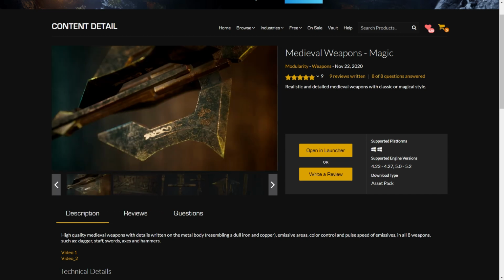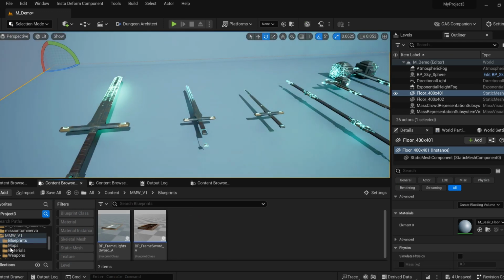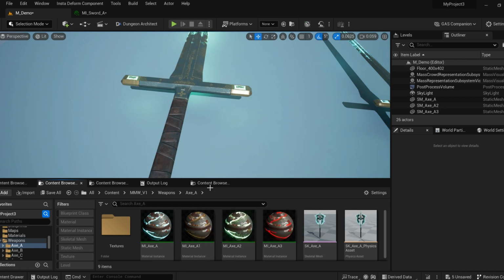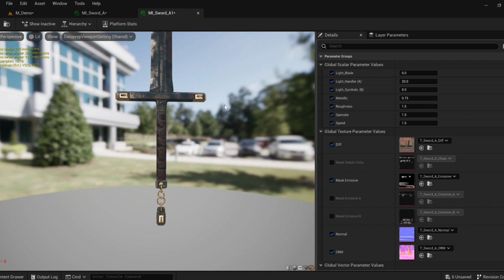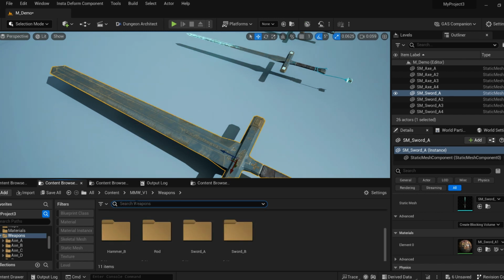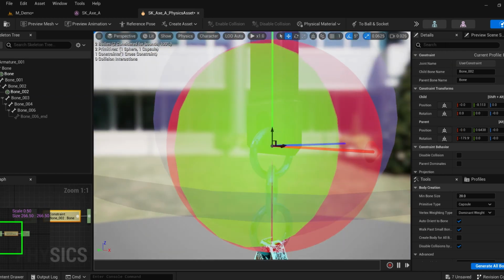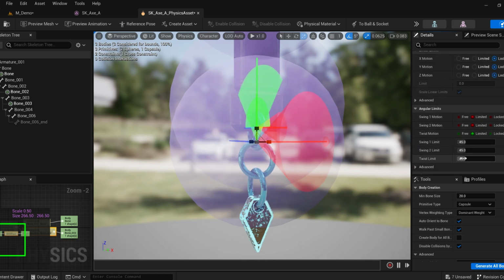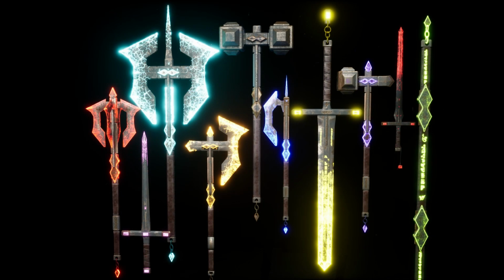Medieval Weapons : FAB Reviews - Episode 45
Correction: it is priced 20 usd

Chapters:
0:00 Intro
0:13 Demo level
1:10 Folder structure
1:20 Blueprint
1:47 Material issue
2:52 Textures
3:06 Material instance parameters
4:20 Meshes
5:04 PhAT and simulating chains
7:14 UV
7:58 TLDW